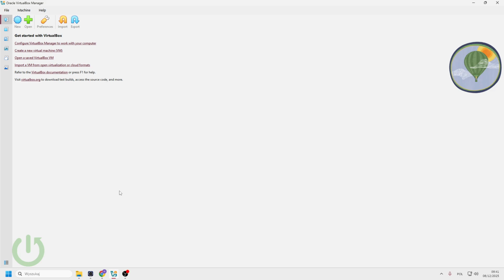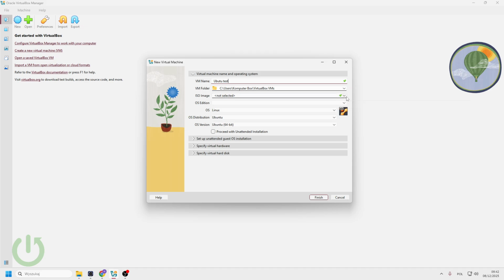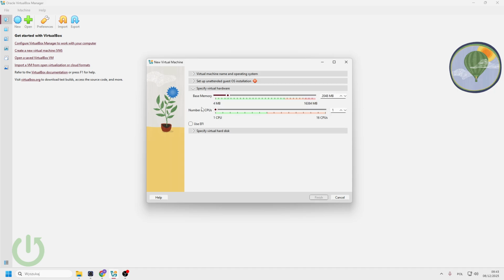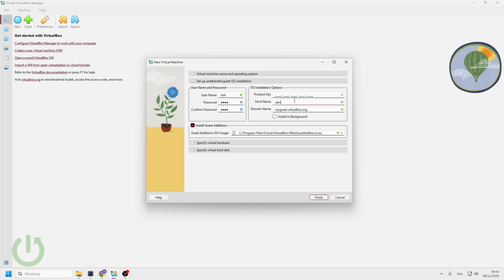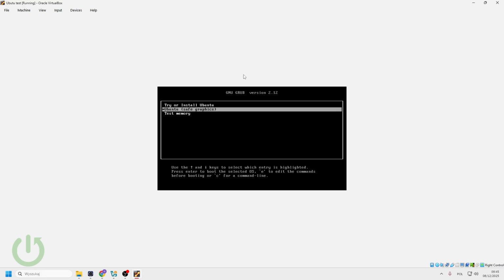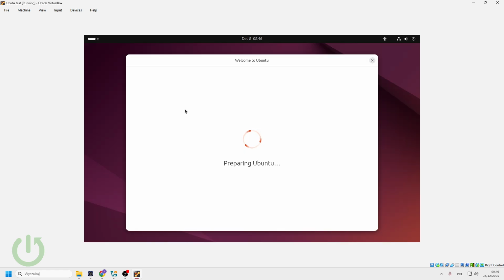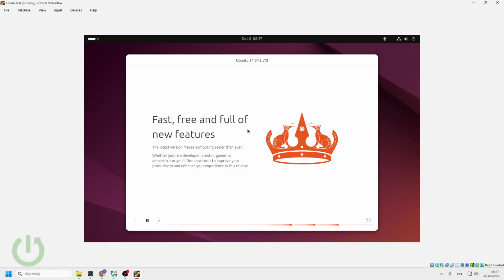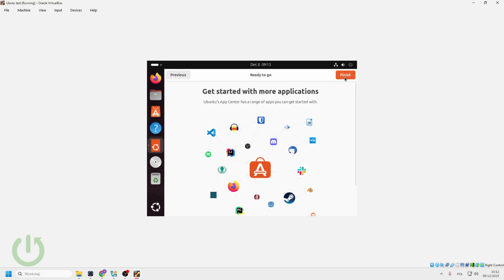Ubuntu 24 – How to install on VirtualBox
In this video we show how to install Ubuntu 24 on VirtualBox step-by-step. You will learn where to download the Ubuntu ISO from ubuntu.com, how to create a new VirtualBox virtual machine, select the ISO, set RAM and CPU, create a virtual hard disk, enable Guest Additions, tweak display settings and complete the installer. This guide is made for beginners and covers practical tips to keep your host PC responsive during the install and what to watch for while the installer runs.

How to install Ubuntu on VirtualBox?
How to download Ubuntu ISO from ubuntu.com and use it in VirtualBox?
How to set RAM, CPU and disk size for Ubuntu on VirtualBox?

0:00 Introduction
0:07 Download Ubuntu ISO from ubuntu.com
0:31 Create and name the VirtualBox VM
1:30 Select ISO, OS type and user settings
2:00 Set RAM, CPUs and virtual disk size
3:23 Adjust display and other VM settings
3:55 Start the VM and boot the installer
4:05 Choose "Try or install Ubuntu" and wait
6:53 Login and post-install setup / finish